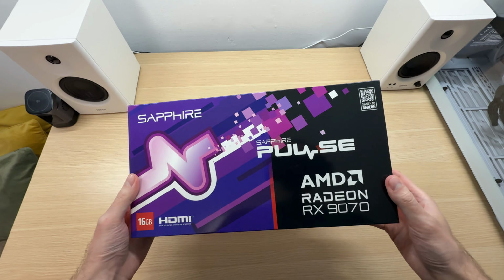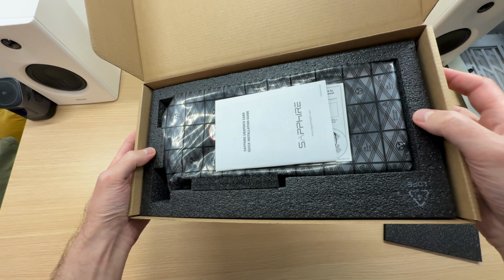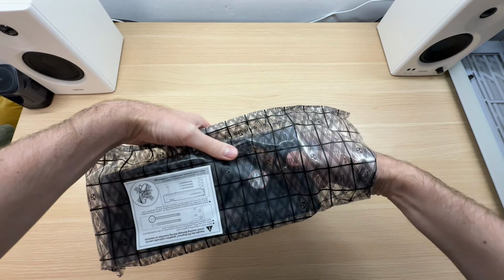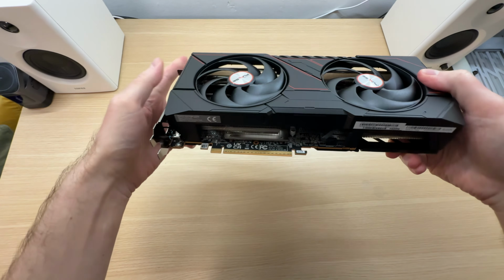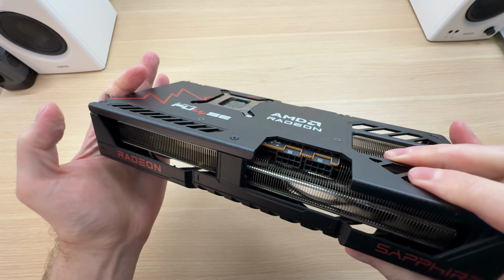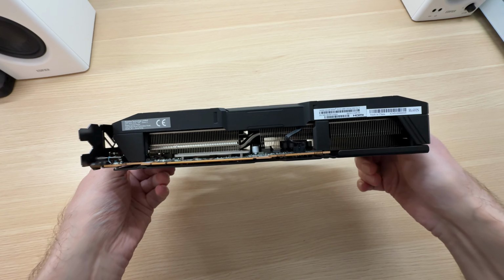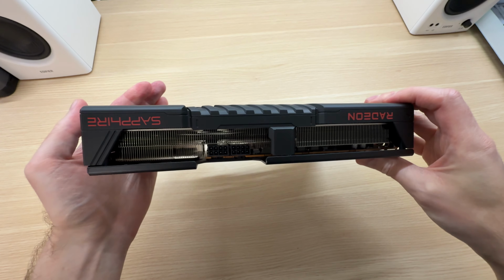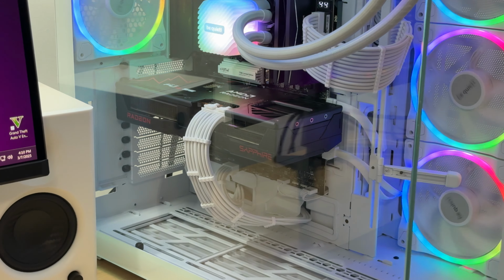Unboxing & Features Overview: Sapphire Pulse AMD Radeon RX 9070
Unboxing the Sapphire Pulse AMD Radeon RX 9070! In this video, I take a first look at its design, cooling, and key features to see what it brings to the table. Is this the next best mid-range GPU for gamers? Let’s find out!

🪛 Buy items featured in this video (paid links):
Sapphire Pulse RX 9070